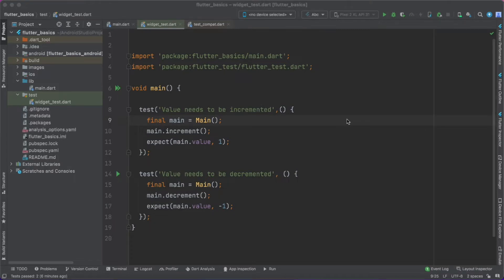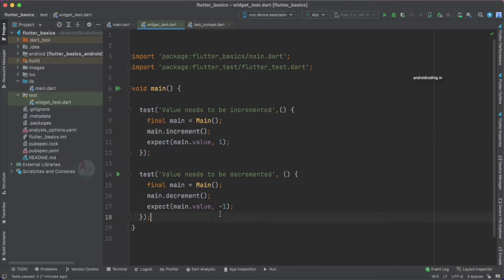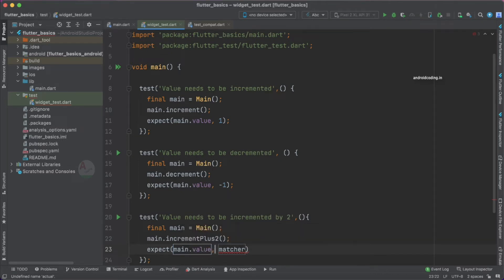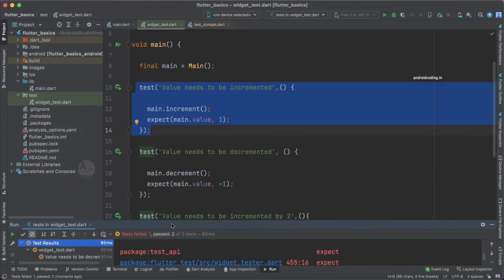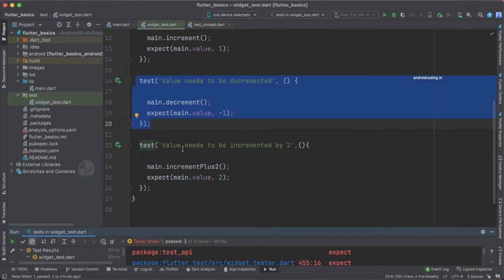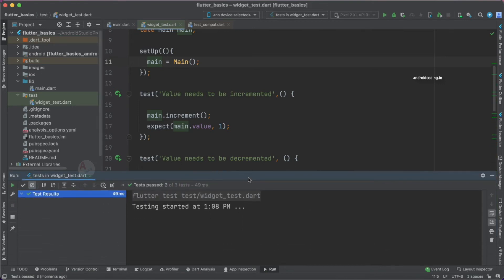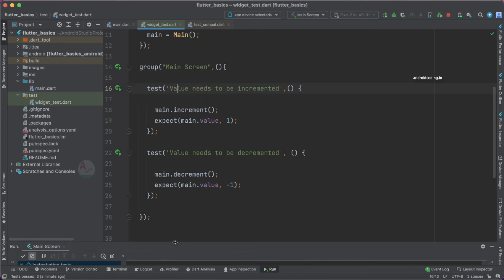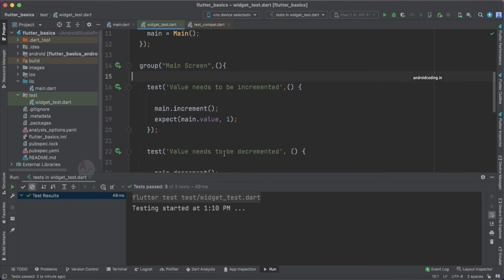Flutter Unit-testing | Group Unit Testing | Part 3 | amplifyabhi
In this vlog we will go through group unit testing and creating a global level initialization for objects used in unit testing.

Unit testing is an important aspect of software development that helps ensure the quality and reliability of code by testing individual units or components of the application. In Flutter, unit tests are written using the Dart programming language and the Flutter framework provides a rich set of APIs for writing tests.

To write unit tests for a Flutter application, you can use the test package, which is included with the Flutter SDK. This package provides the necessary tools and APIs for writing, running, and reporting the results of unit tests.

To write a group of unit tests, you can use the group function provided by the test package. This function allows you to group multiple tests together and run them as a single unit.

*** Tutorial Collection ***

*** Free Courses ***